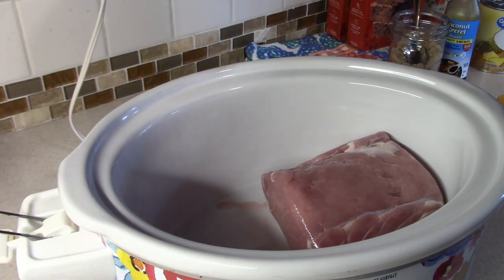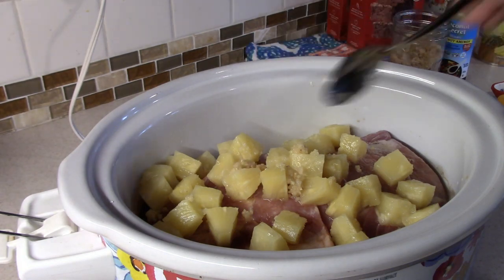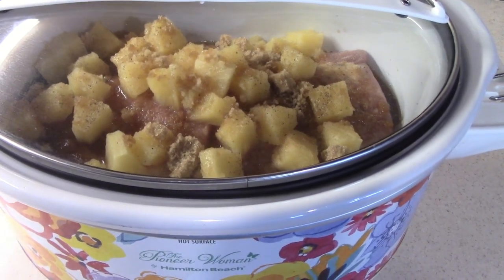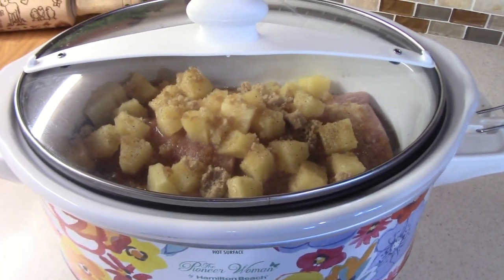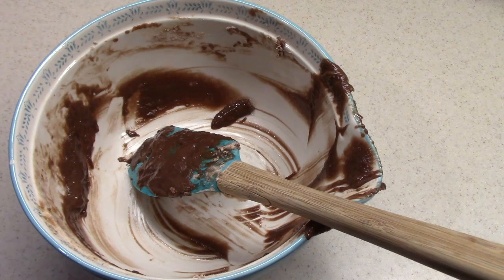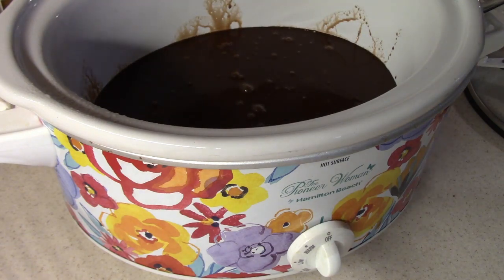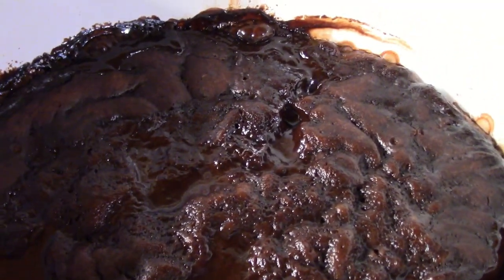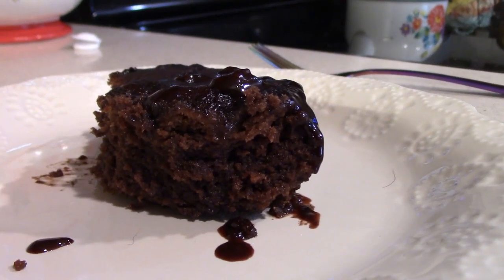DUMP & GO RECIPES | EASY SLOW COOKER RECIPES | EASY CROCKPOT RECIPES | KIRSTI PICKENS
Hi yall! Fall will be here before we know it, so it is time to get out those crockpots! Today I am sharing two super easy and delicious crockpot recipes! One dinner and one dessert!

What's included in today's video:
00:00 Intro
00:49 Zinff Collaboration
02:15 Crockpot Pineapple Pork loin
06:20 Crockpot Hot Fudge Brownie
09:39 Outro

*RECIPES

If you're new around here, welcome! My name is Kirsti and I live in Arkansas with my husband, Tyler, and our two dogs, Copper the Beagle and Moses the Mastiff! I would love for you to join our YouTube family so be sure to hit the SUBSCRIBE button and turn on the NOTIFICATION BELL before you leave so you don't miss any videos!